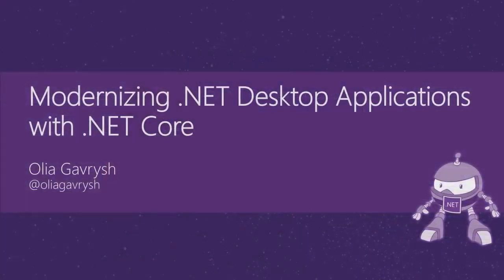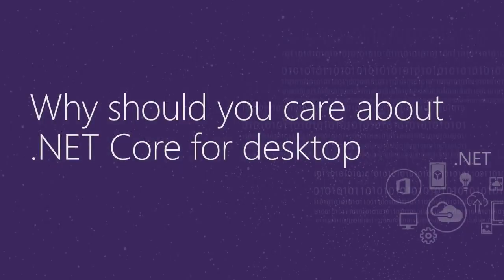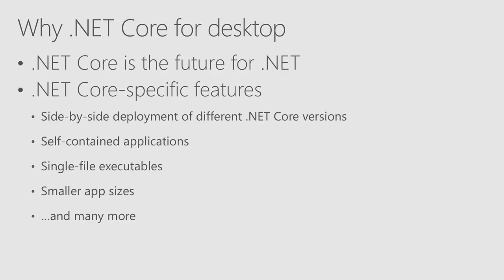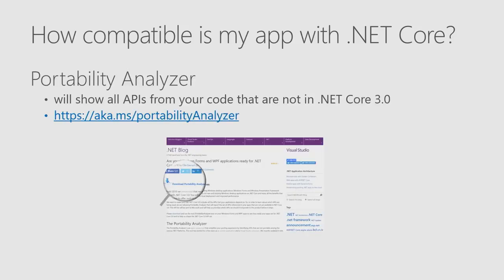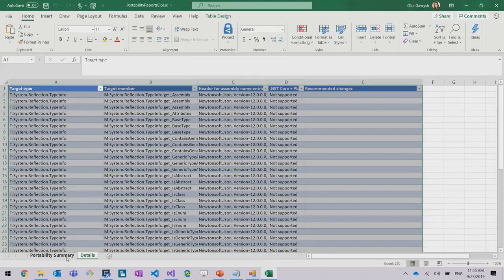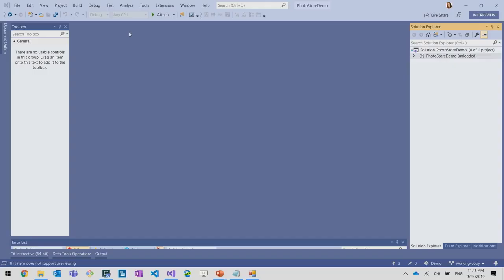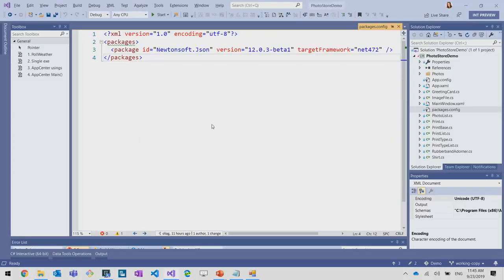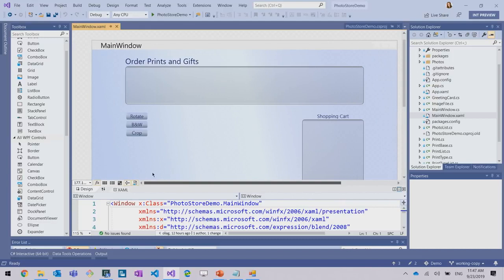Modernizing NET Desktop Applications with NET Core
This talk will provide an in-depth look at porting desktop applications to .NET Core 3 and cover how WinForms and WPF applications can be upgraded, including leveraging Windows 10 features, accessing device APIs, incorporating modern input methods, machine learning, and many others.